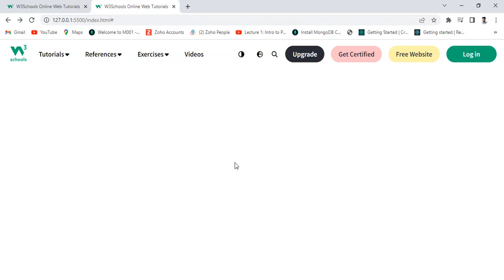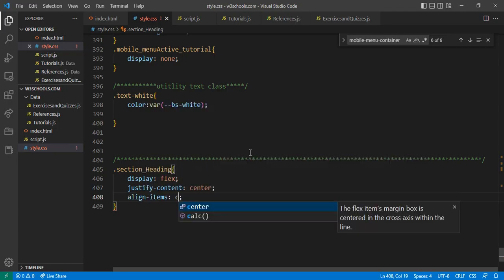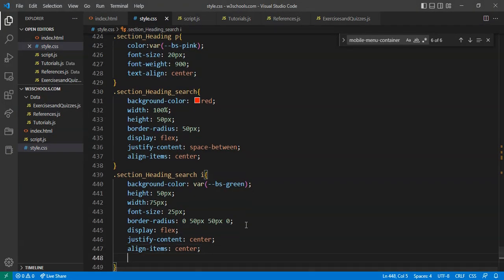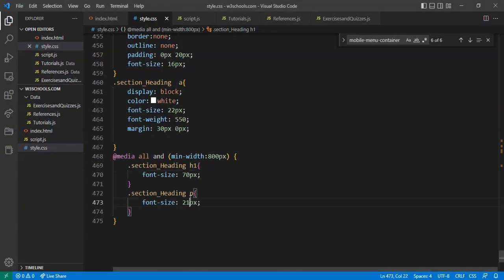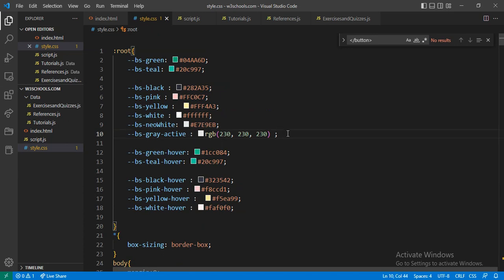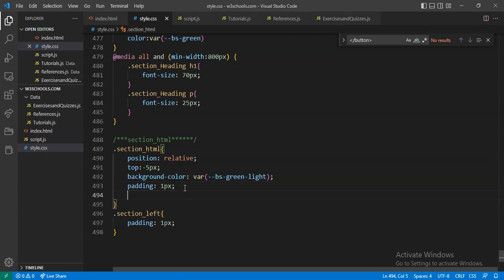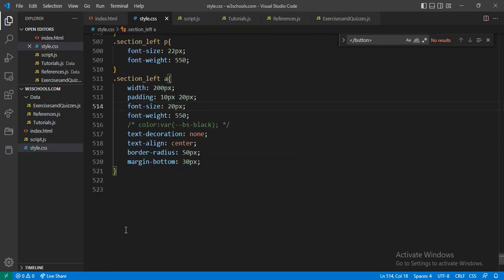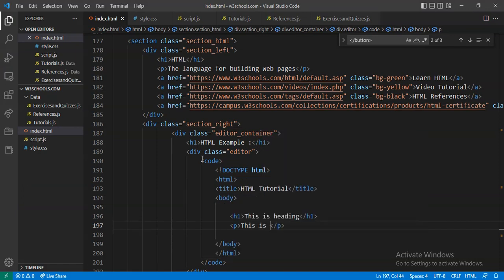w3schools clone body section part - 1 html css and javascript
We have lots of helpful tutorials and videos that will teach you everything you need to know about web development.

Thanks